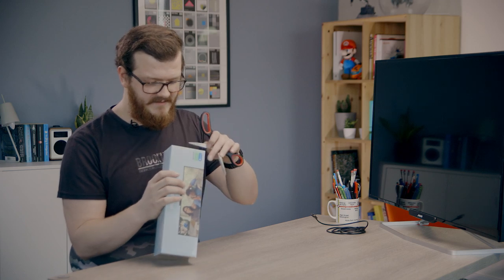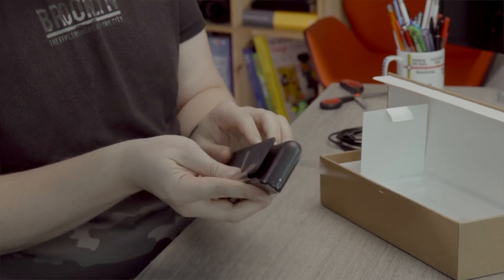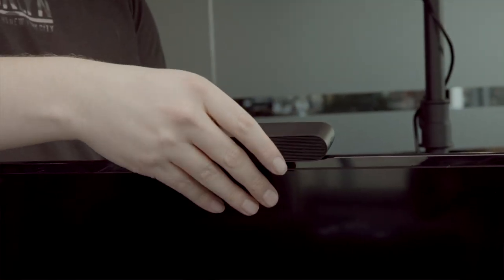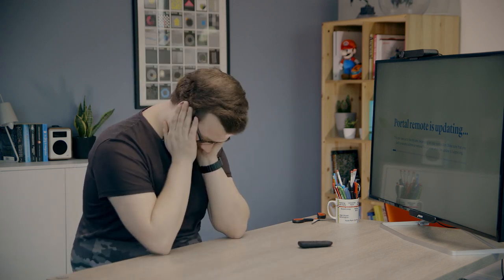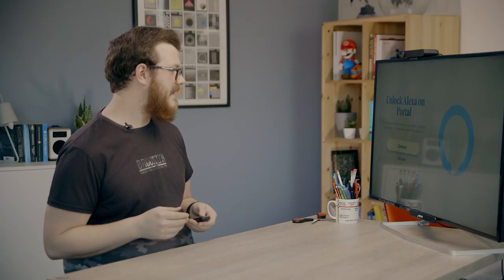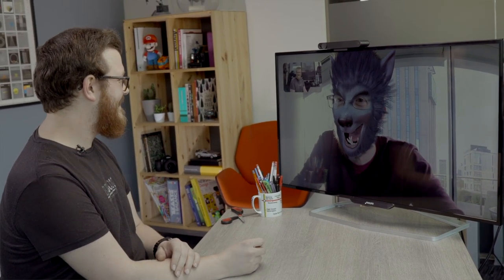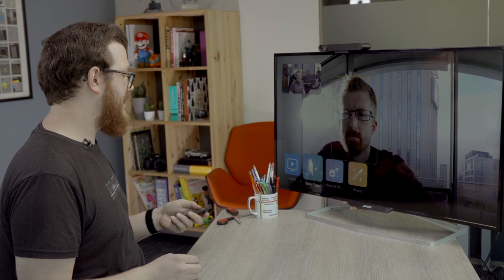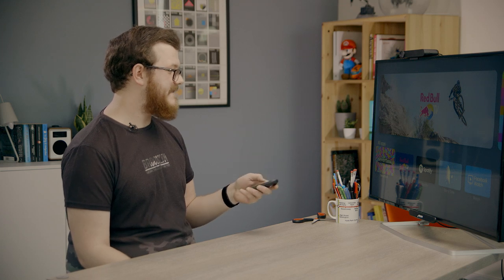Facebook Portal TV setup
Lewis unboxes and sets up the Portal TV from Facebook. After the set up process is complete he then gives Jim a call to try out the functionality.

Shot on a Canon C200